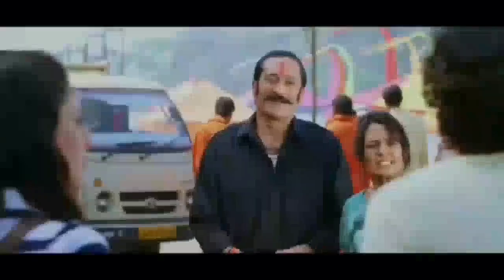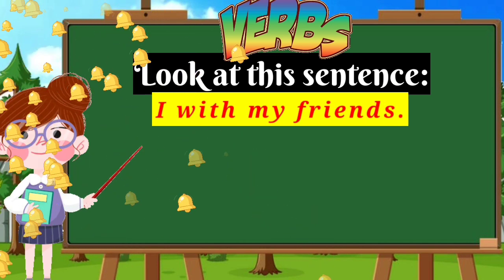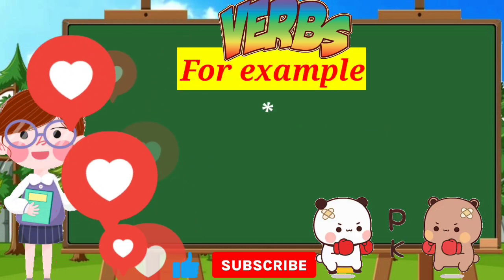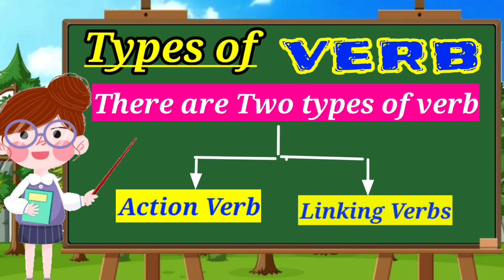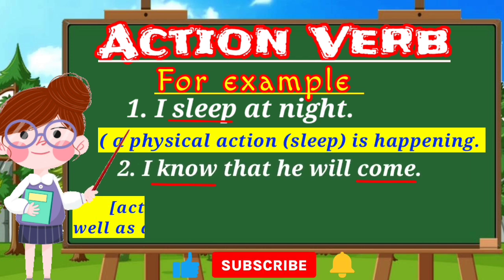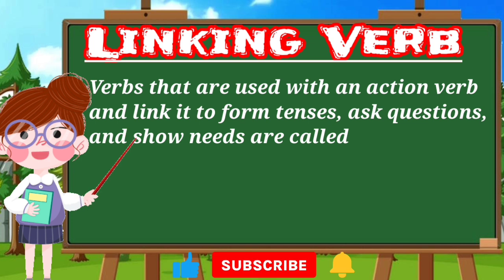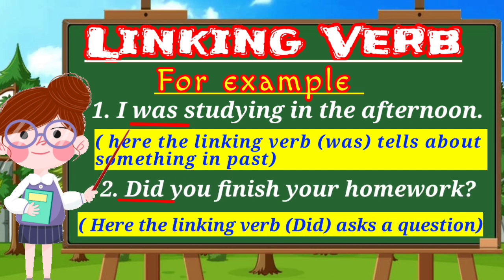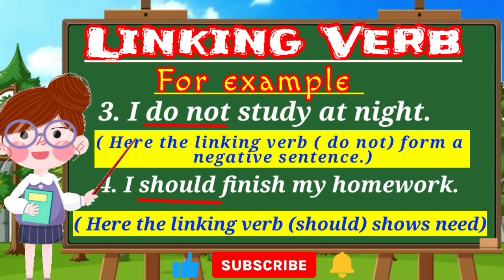English Grammar | Verb | What is Verb | Part of Speech | Types Of Verb | Action Verb | Linking Verb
link for Olympiads books-

link for workbooks-